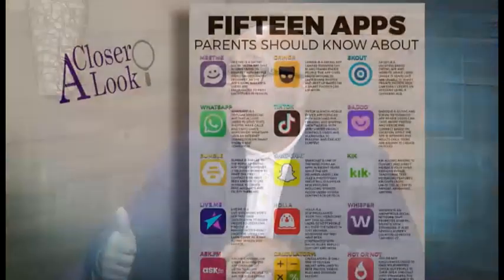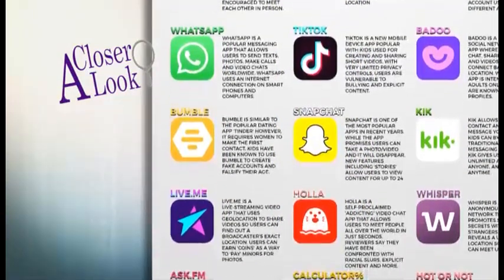A Closer Look - Phone & Tablet Apps to Be Aware Of - Sept. 2019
Are there inappropriate apps on your child's smartphone or tablet? The Chesapeake Police Department tells us which apps you need to be aware of!